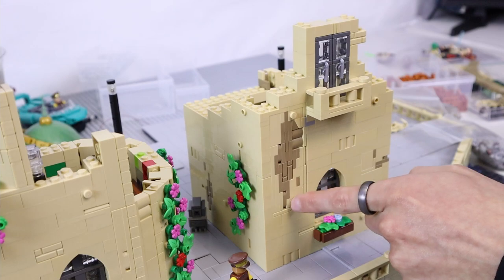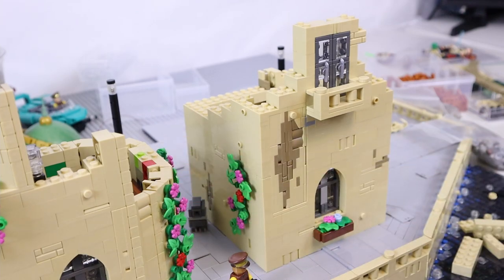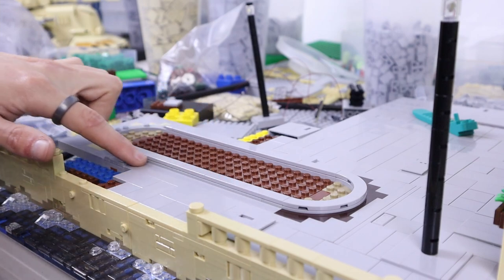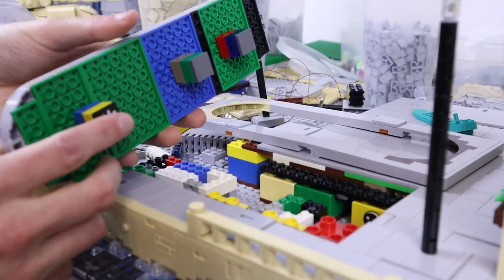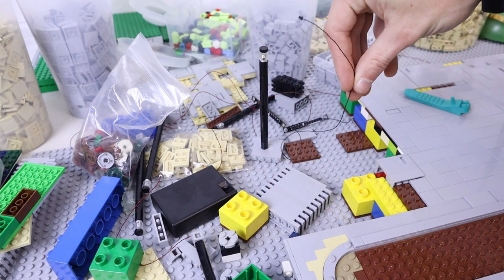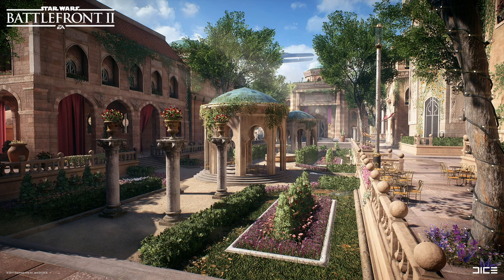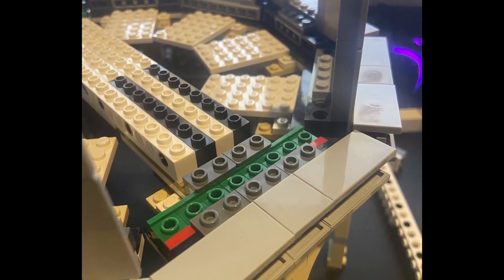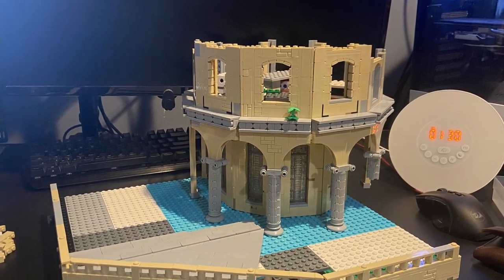Building Theed - Episode 12 | Big Circular Building - LEGO Star Wars MOC Naboo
This is Episode 12 of my new lego star wars moc building series, building the attack on Theed Naboo from Episode 1! This week I was waiting for Bricklink orders and couldn't make a whole ton of progress so I checked in on what Daniel has been up to. My channel is devoted to arts and entertainment through the art of entertainment.

Chapters:
0:00 - Intro
0:36 - Updates
2:26 - Greenery Section
5:15 - Rerouting Wiring
5:56 - Recap
6:38 - Circular Building
9:02 - Closing